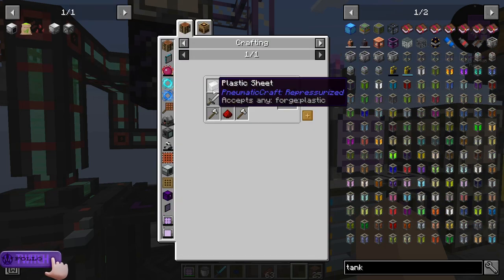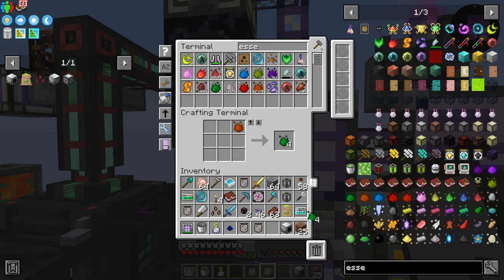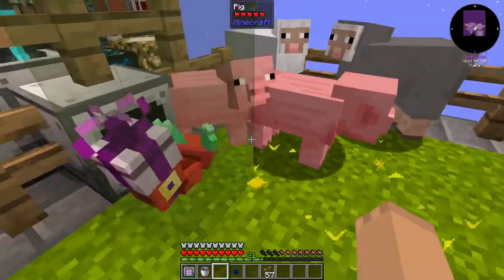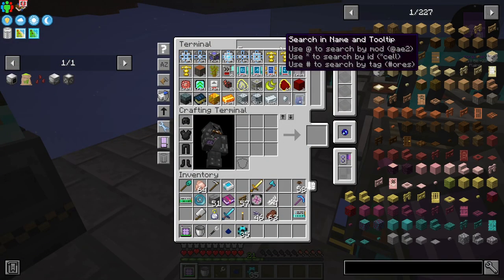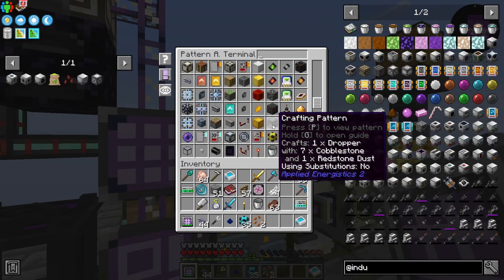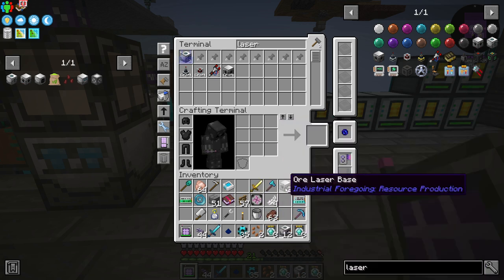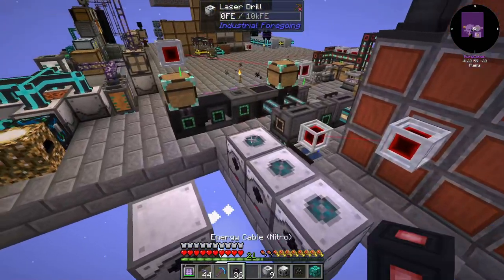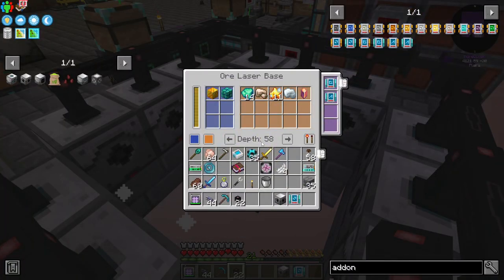ATM9: TTS 🟣 Episode 33 🟣 Vibranium Laser Mining